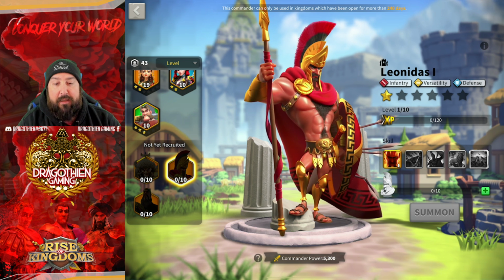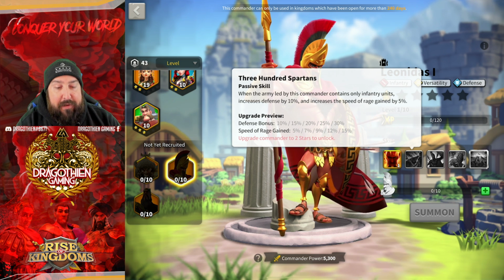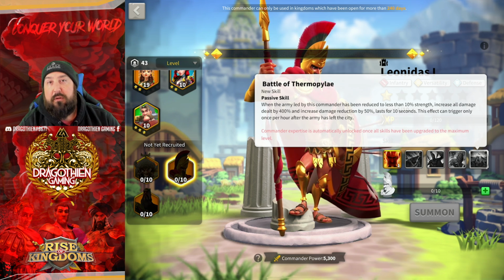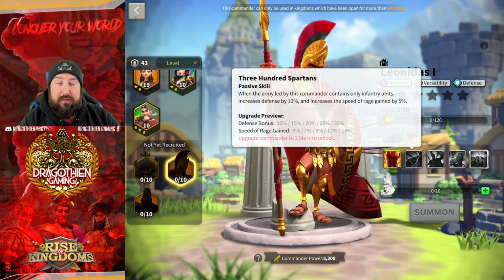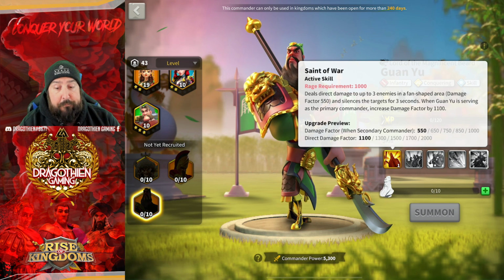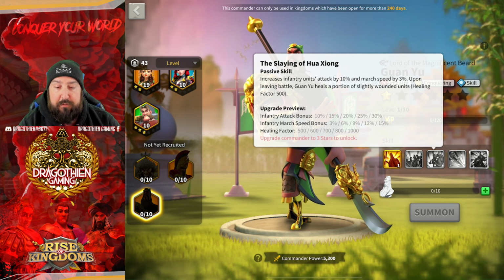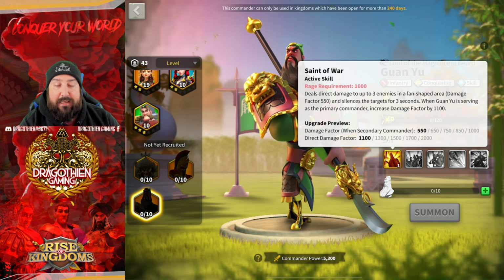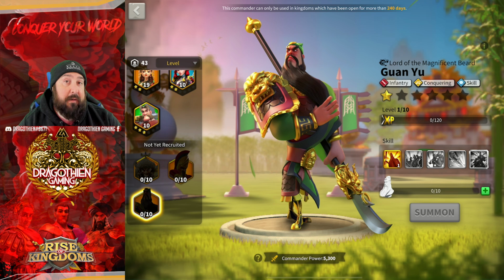Guan Yu and Leonidas FIRST LOOK AND BREAKDOWN! - Rise of Infantry again!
Dragothien Gaming Gear!

Sippin Saturday Live Stream every Saturday at 21 UTC!